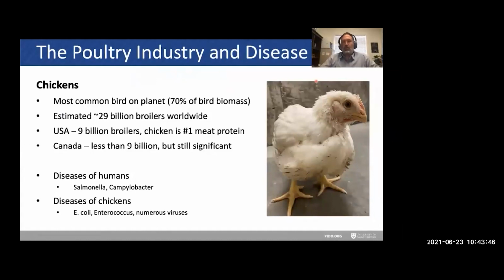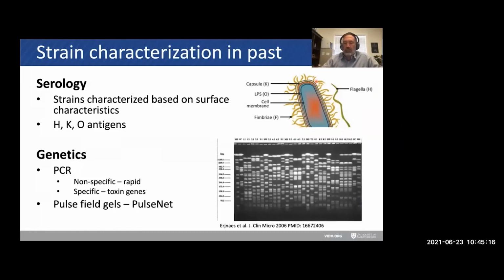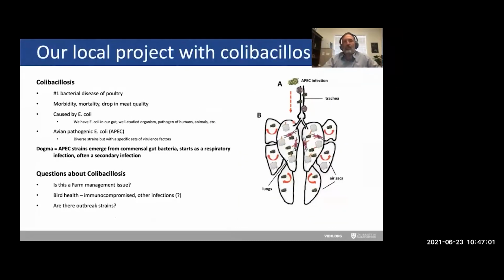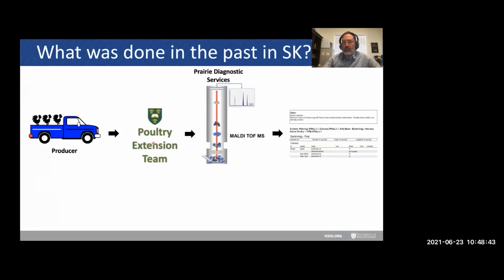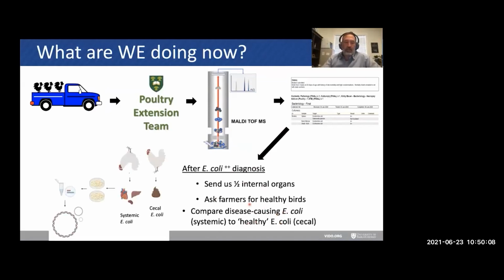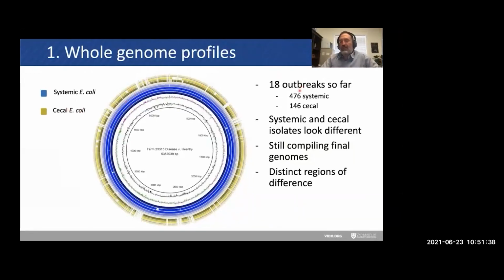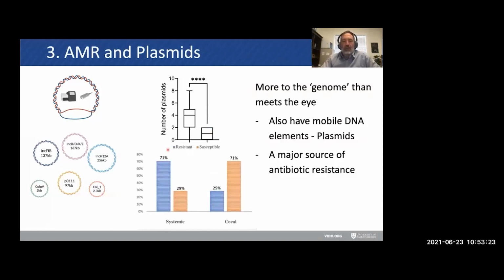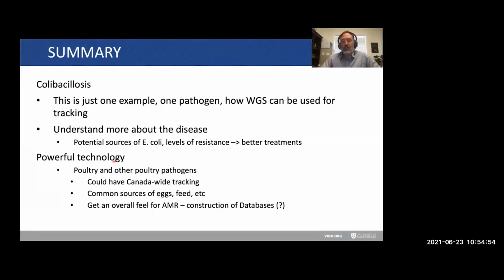Importance of Using Whole Genome Sequencing to Track Bacterial Pathogens of Poultry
Aaron White discussed about the importance of using whole genome sequencing to track bacterial pathogens of poultry.

Presented at the 2021 Canadian Poultry Research Forum, June 23, 2021.